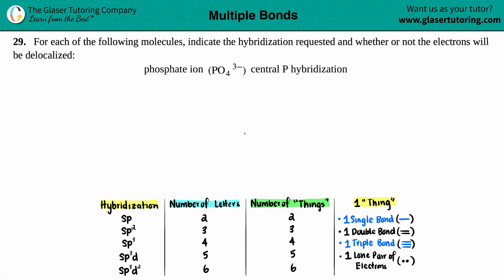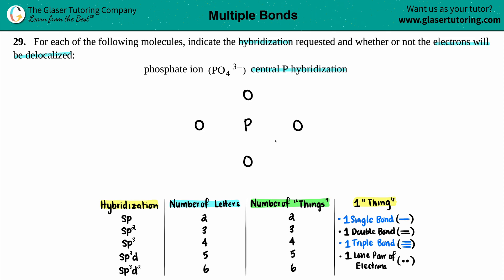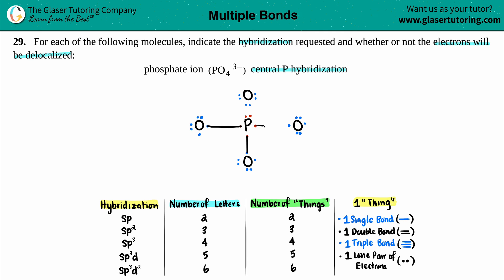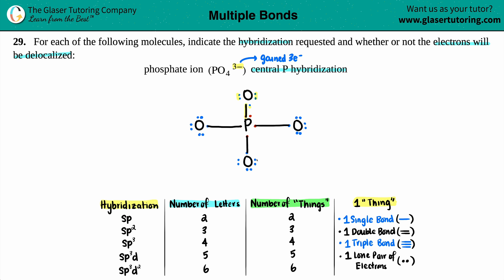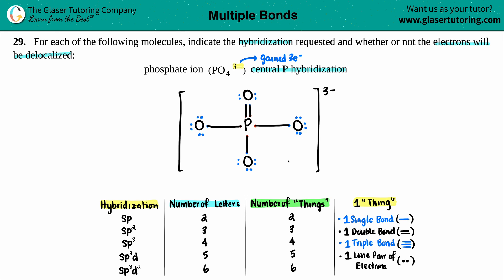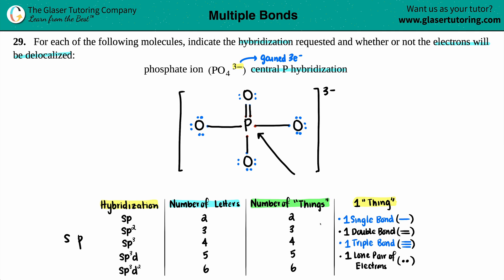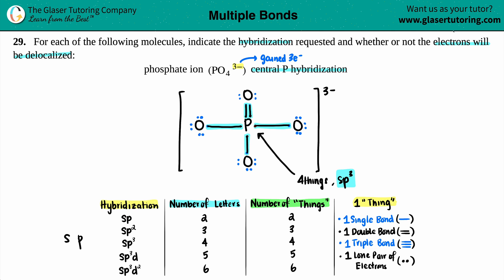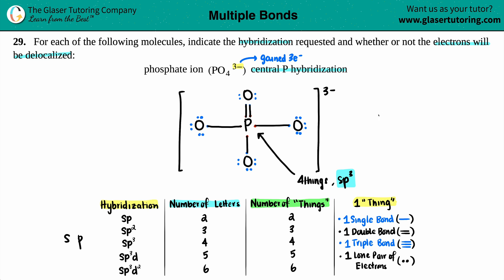8.29d | How to find the hybridization of the central P atom in PO4 3−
For each of the following molecules, indicate the hybridization requested and whether or not the electrons will be delocalized:
phosphate ion (PO4 3−) central P hybridization